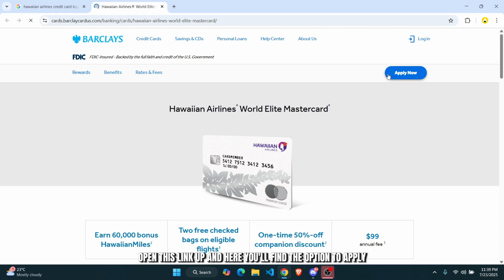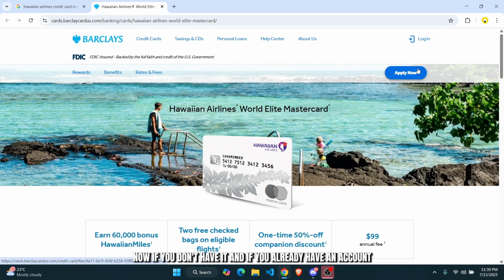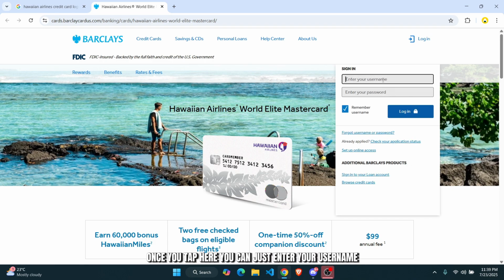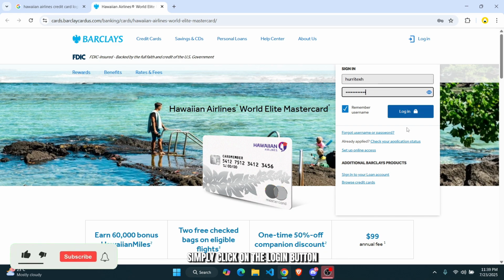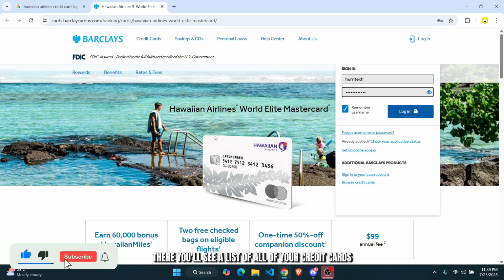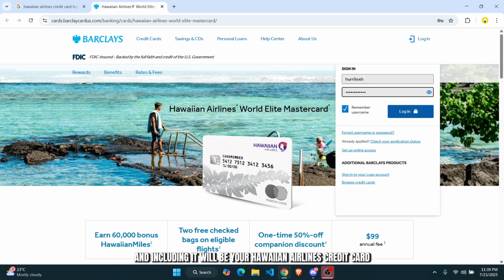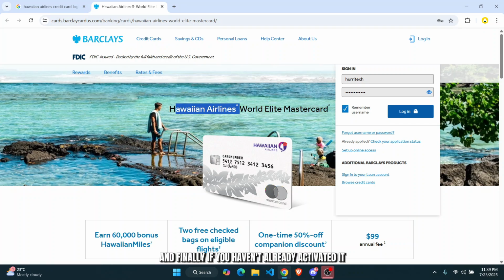How To Login To Hawaiian Airlines Credit Card (Barclays)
Having trouble accessing your Hawaiian Airlines Credit Card account? ✈️💳 This quick and easy 2025 guide will show you how to log in to your Hawaiian Airlines credit card by Barclays — step-by-step, on both desktop and mobile!

What You’ll Learn in This Video:
✅ How to log in to your Hawaiian Airlines Barclays credit card account
✅ Troubleshooting login errors and password issues
✅ Where to find the official Barclays login portal
✅ Tips to manage your credit card account securely online

Whether you're checking your balance, making a payment, or managing rewards, this tutorial will help you access your account with ease.

📌 Chapters:
⏱ 0:00 - Introduction
⏱ 0:10 - How To Login To Hawaiian Airlines Credit Card